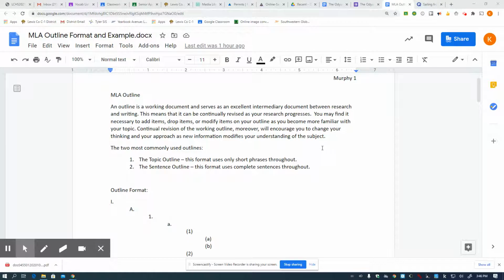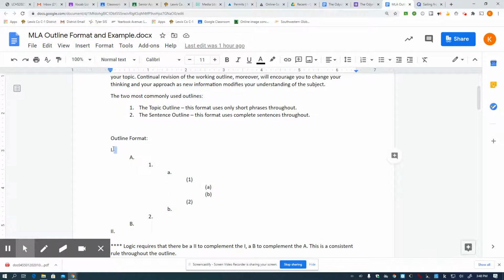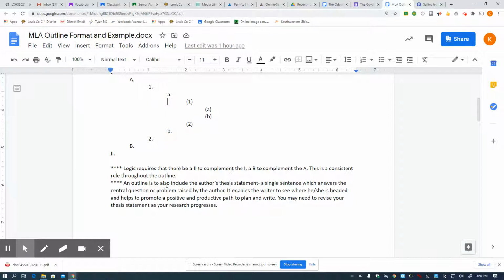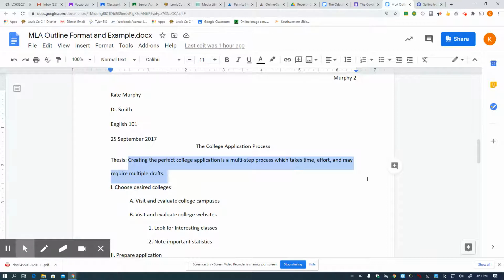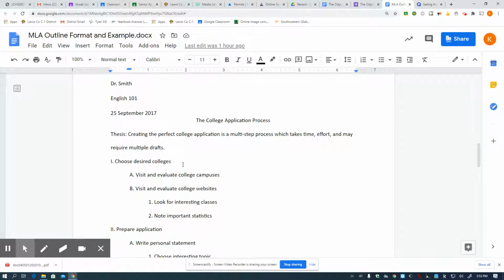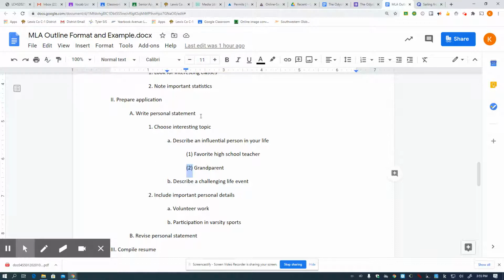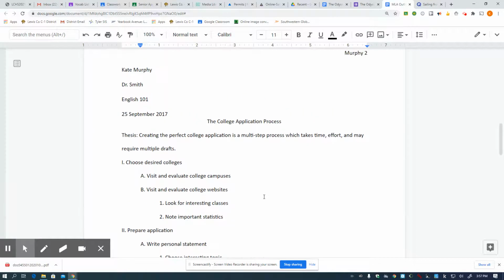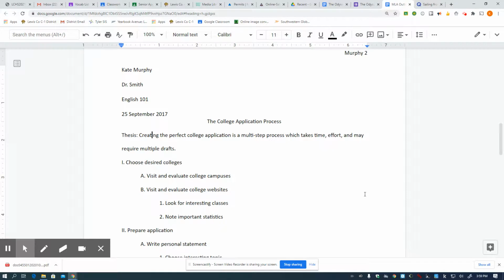MLA Outlines: Oct 20, 2020 4:00 PM